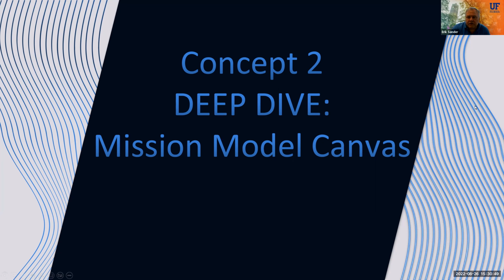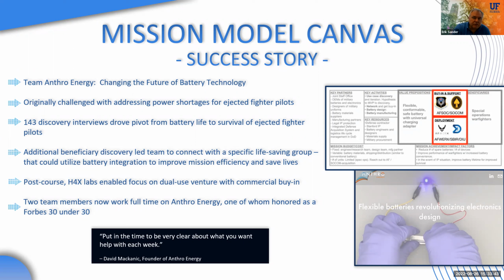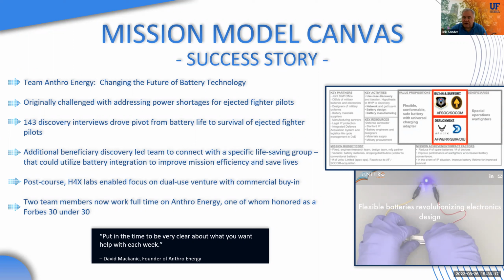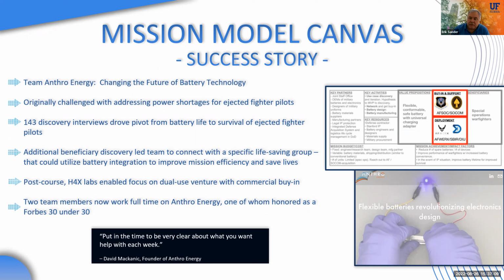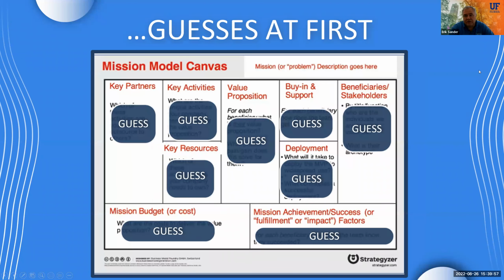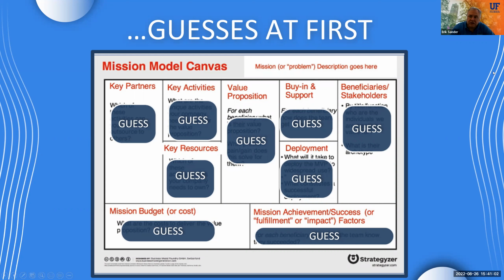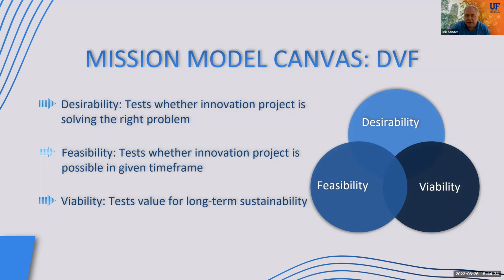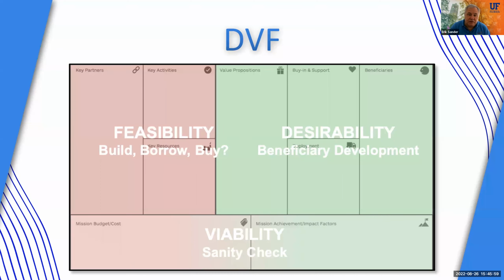I4D Concept 2 Deep Dive Mission Model Canvas